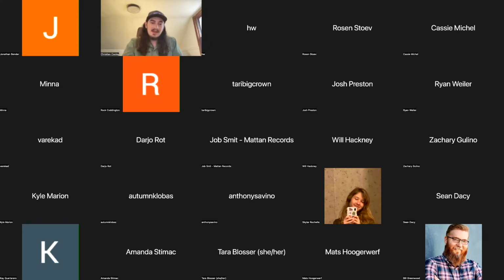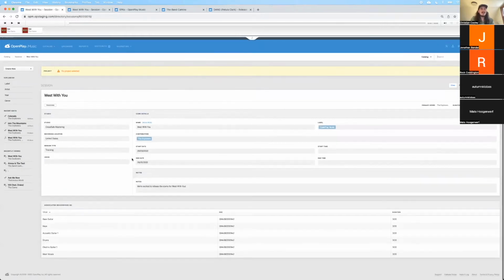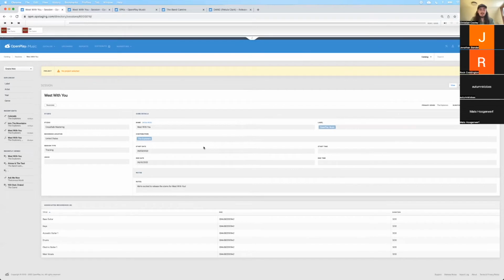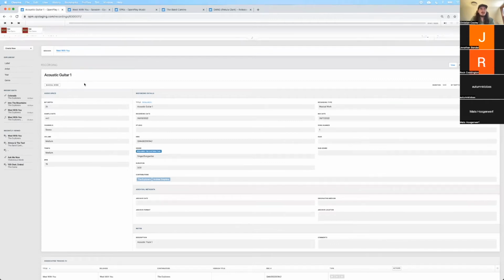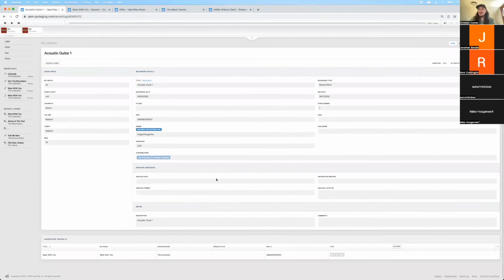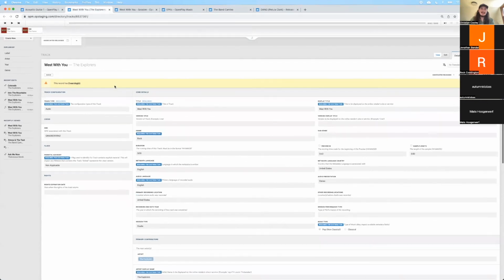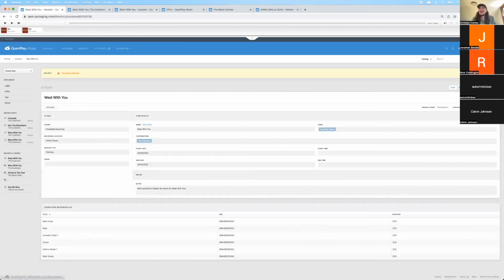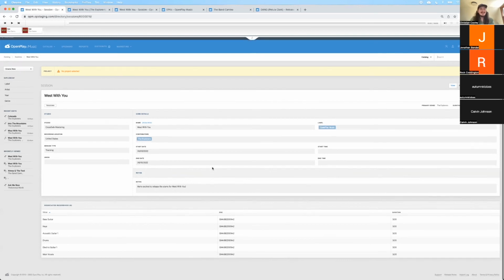No More Dropbox! The Smarter Way to Manage Stems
Managing stems (individual instrumental or vocal tracks) just got easier and more efficient! In this video, we introduce a powerful new feature that lets you upload, organize, and share stems seamlessly. No more messy folders or scattered files—this tool helps keep your recordings, metadata, and projects in one place!

Key Features Covered in This Video:
✅ Sessions Tool – Store & manage multiple recordings from one session
✅ Upload & Categorize Stems – Bass, drums, keys, vocals, and more
✅ ISRC Code Integration – Automatically link stems to the original track
✅ Easy Downloads & Sharing – Download individual or all stems in one click
✅ Project & Release Association – Keep albums, EPs, and tracks organized
✅ Improved Workflow – Say goodbye to Dropbox/Box clutter!

This update is perfect for artists, producers, labels, and studios looking for a faster, cleaner way to handle their stems and session files. Whether you're working on remixes, live performances, or collaborations, this feature helps keep everything in one place!

📌 Watch now and streamline your music production workflow!